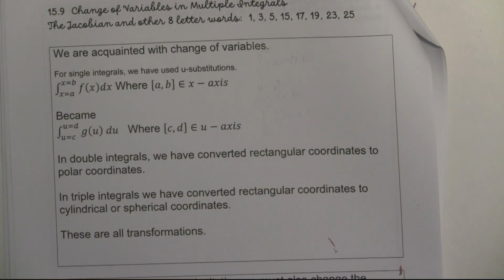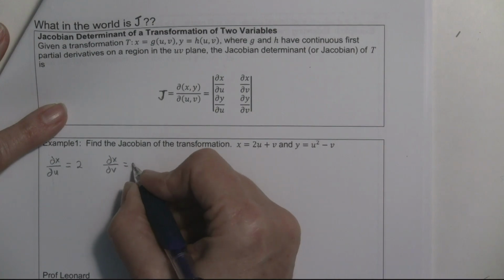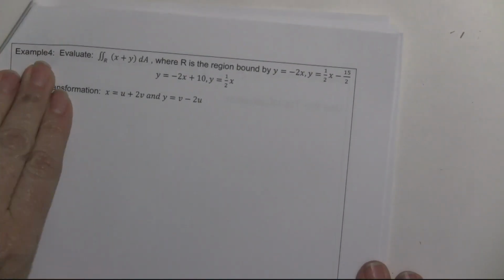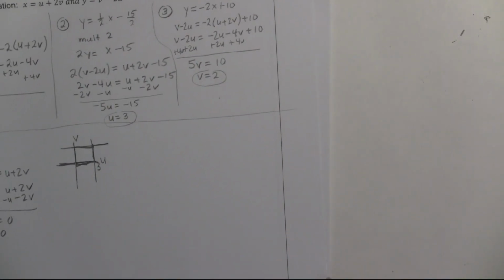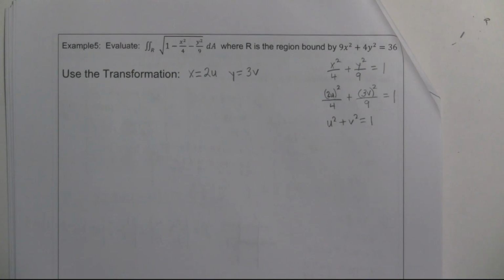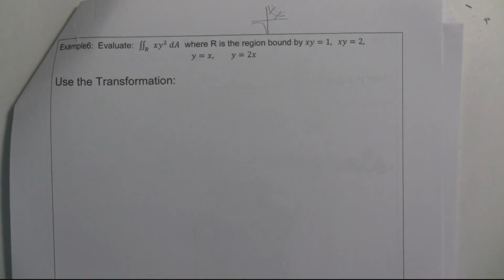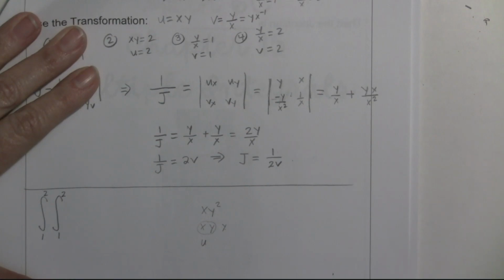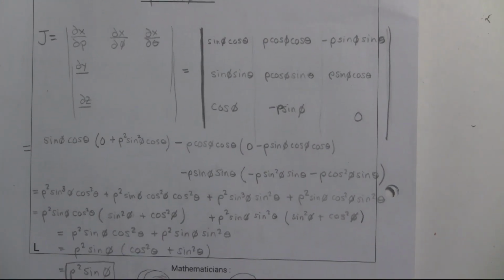Math6C Notes 15.9 Spring2023